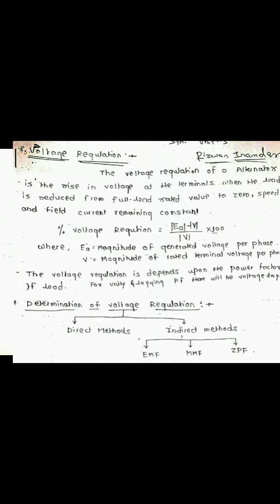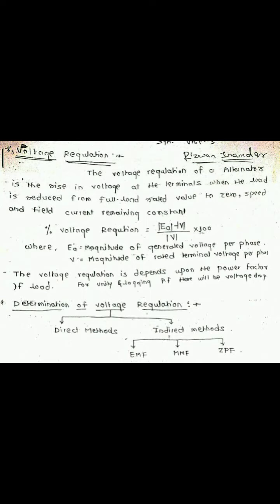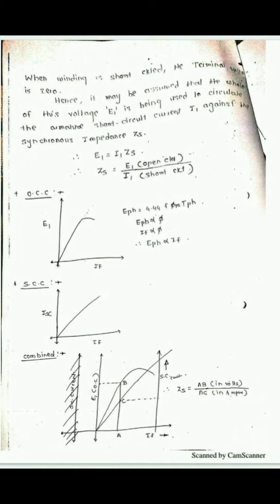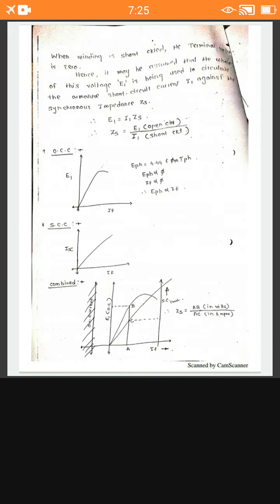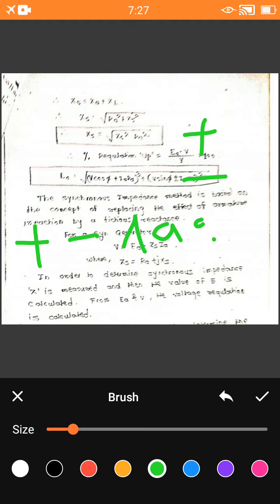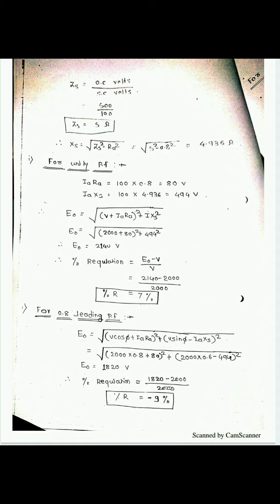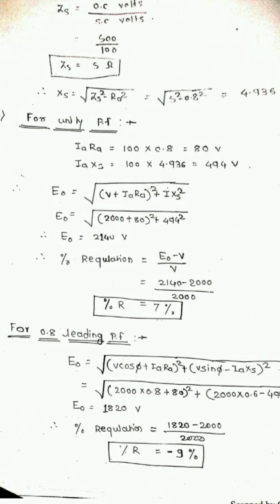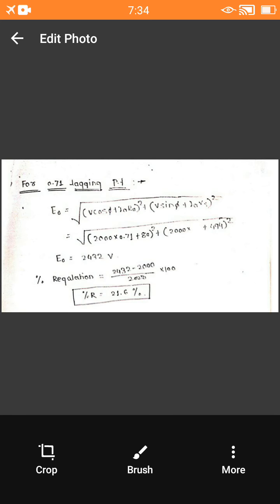Electrical Machine-2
EMF Method for Voltage Regulation